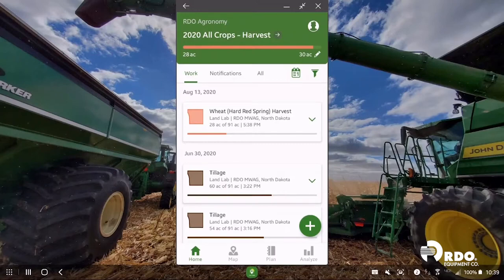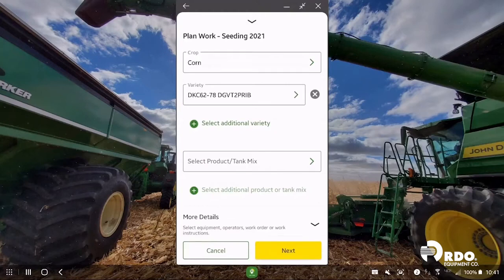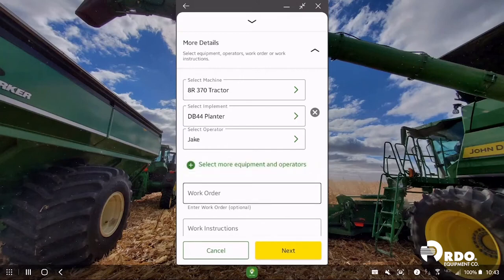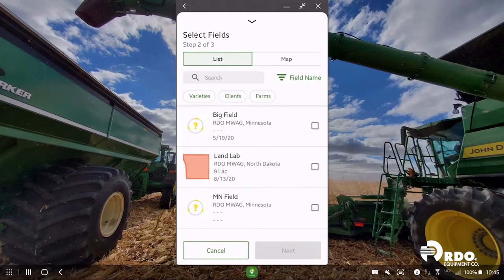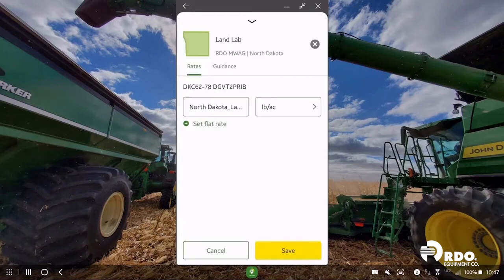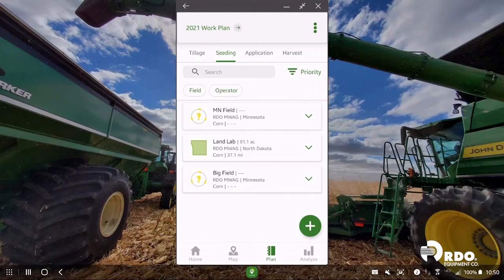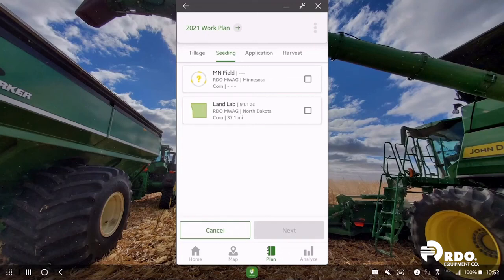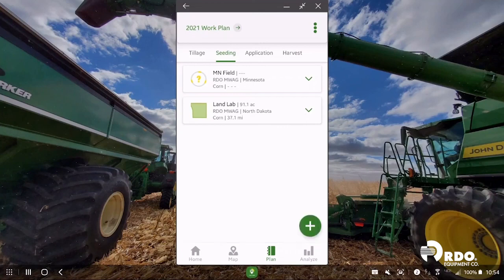Using the Mobile Version of Work Planner in the John Deere Operations Center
Did you know there is a mobile version of Work Planner, available using the John Deere Operations Center app? Similar to the web version, Work Planner is a robust tool that can be used to manage tasks and mainstream the setup file creation process.

Watch to learn how to use Work Planner in the John Deere Operations Center mobile app, using an example of a custom corn seeding setup file.
Learn more about RDO’s complete support for precision agriculture farming:
Precision Ag Answers provides the info you need to solve some of your biggest farming challenges. Data management and displays. Navigating the John Deere Operations Center. Equipment set-up and in-season adjustments. If you have precision agriculture questions, we have the precision ag answers.

Everything from quick tips to basic how-tos and in-depth tutorials are covered on Precision Ag Answers.

RDO Equipment Co. provides new and used equipment, heavy equipment parts and compact equipment parts, service for small lawn and garden equipment and service for agriculture and construction equipment, and technology solutions and support at stores in twelve states: AZ, CA, ID, MN, MT, ND, OR, SD, TX, UT, WA and WY.